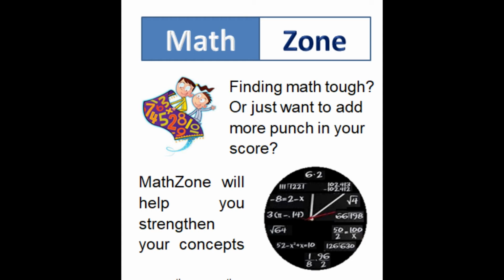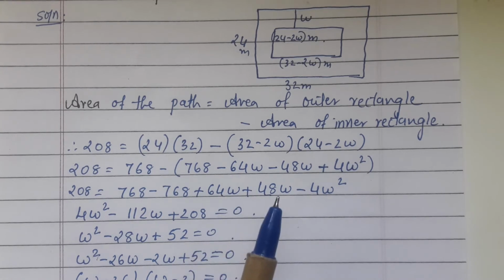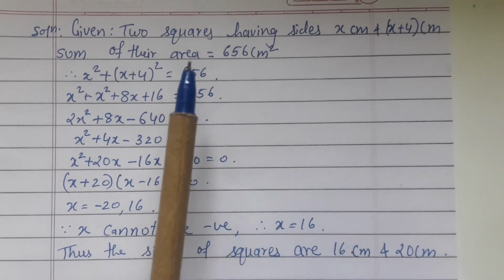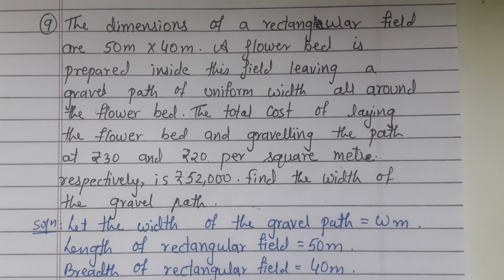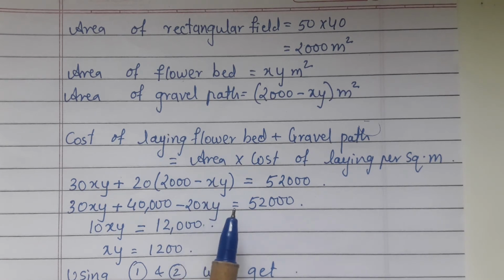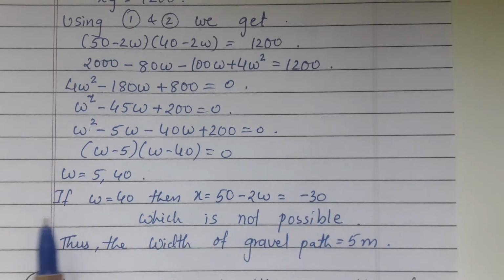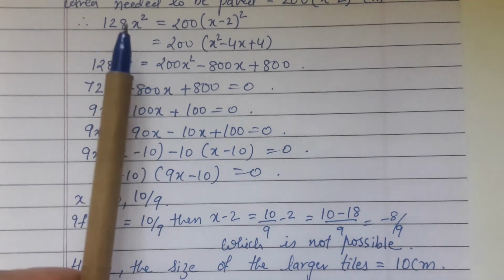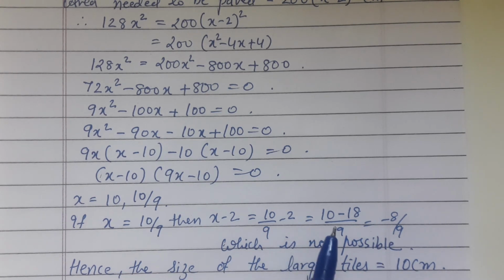Solving Problems QE Exercise 6B 7 to 10